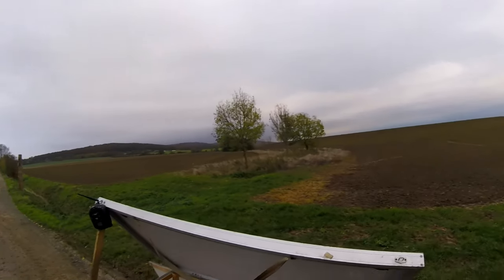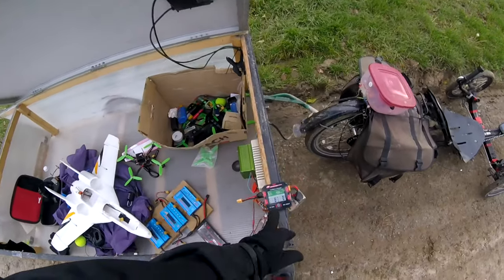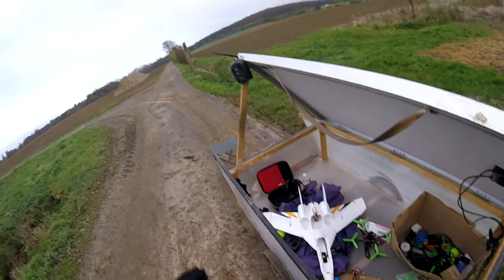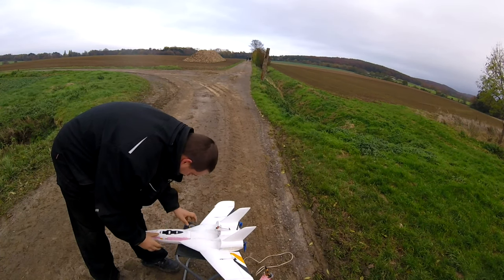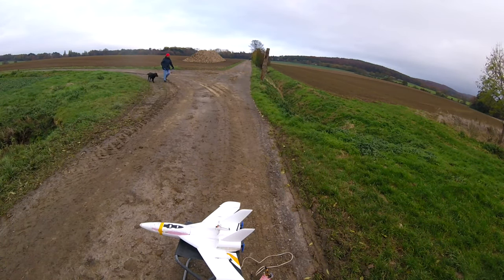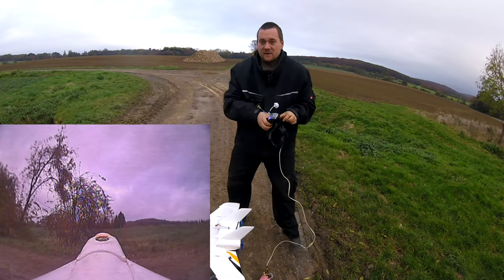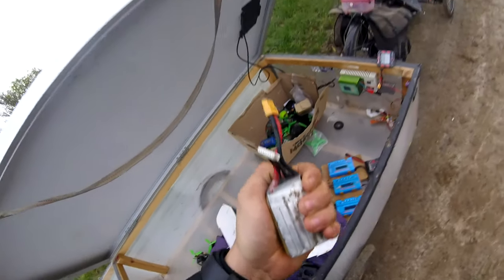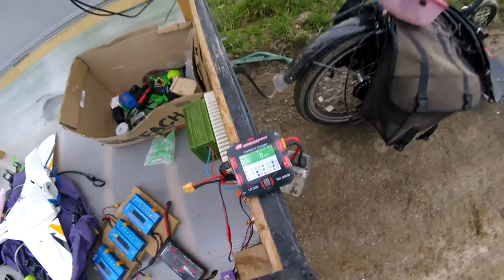TwinRad FPV Maiden 6S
Fist speed test . i need new lipos